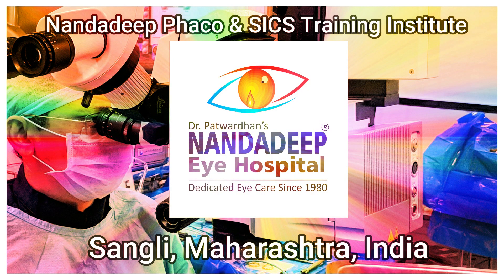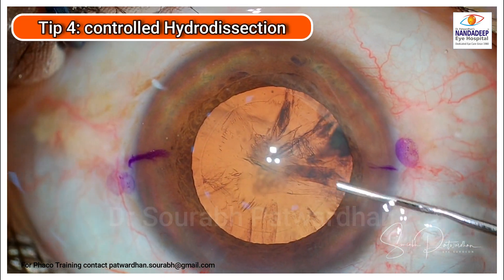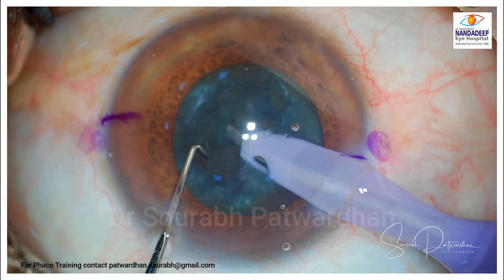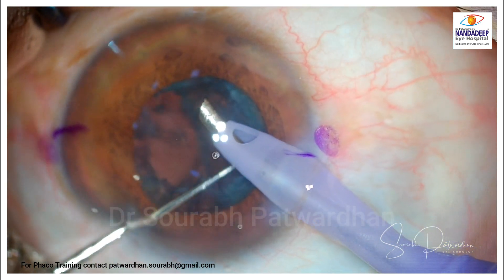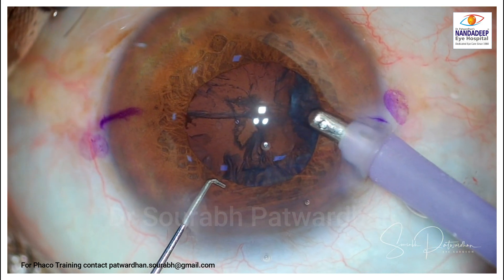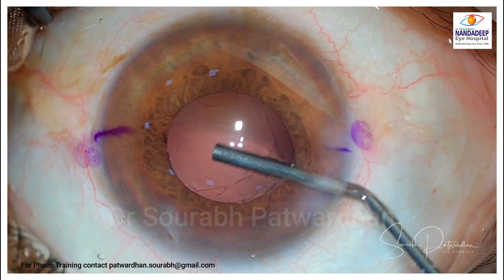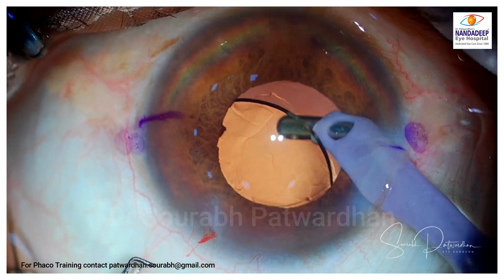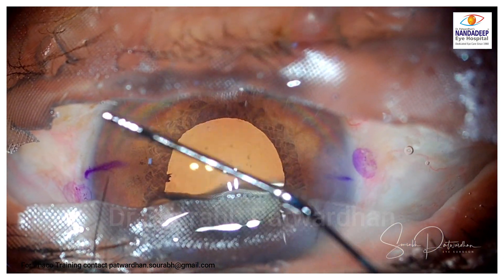76 Floppy Iris (IFIs) 11 Tips Dr sourabh Patwardhan